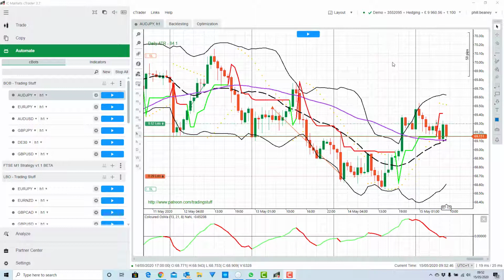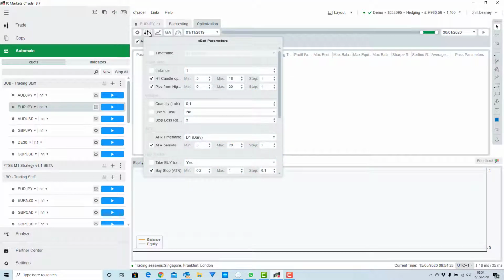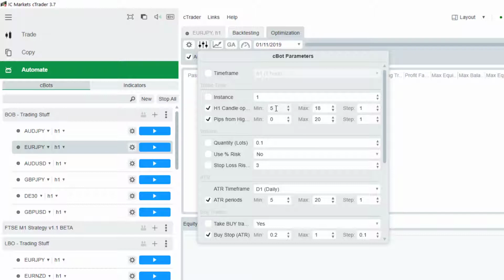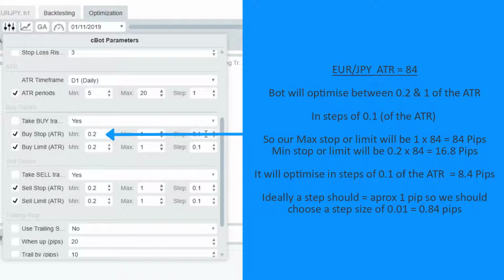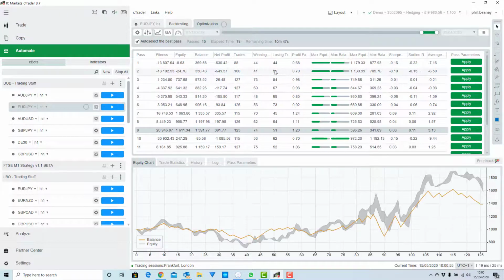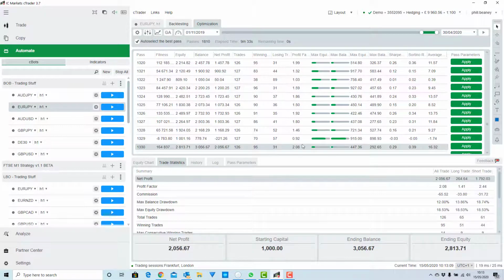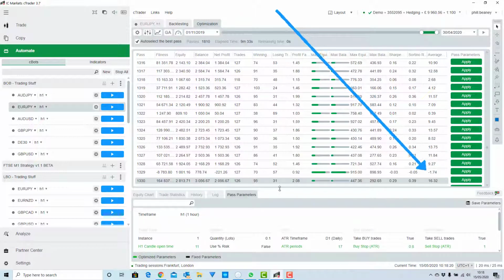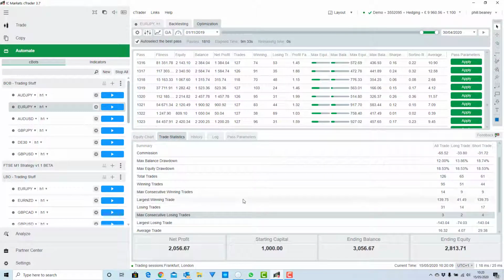BOB Optimisation Getting Started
Getting started optimising our BOB cBot for cTrader.

In this video Phill describes how to use the optimisation options in cTrader with our BOB cBot.

To join our WhatsApp group and have access to our BOTs and Indicators